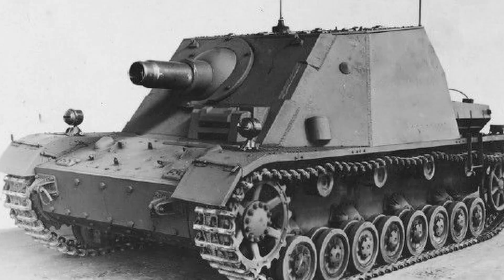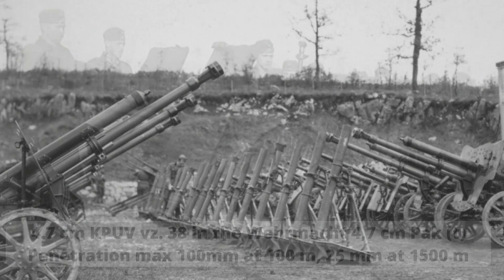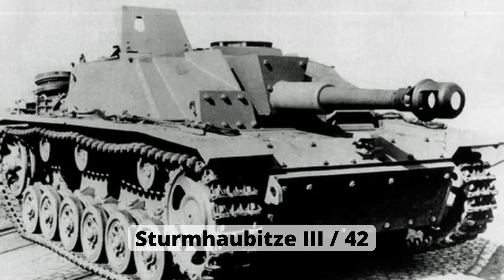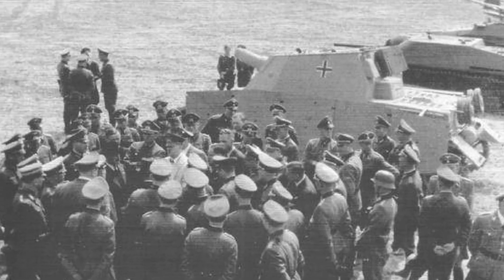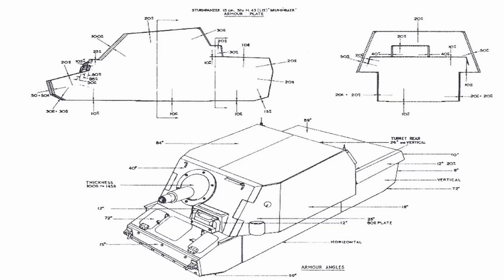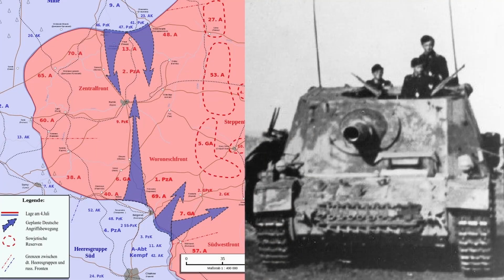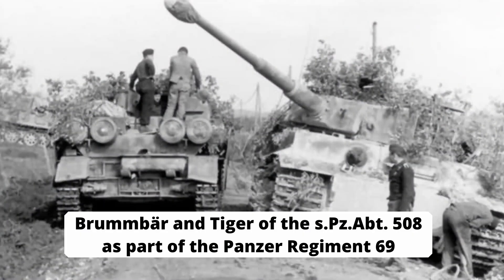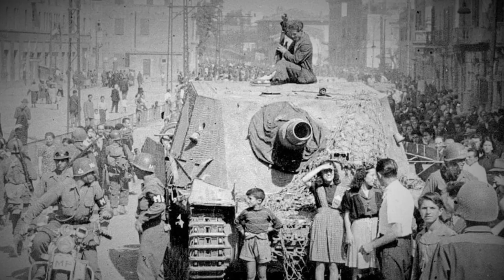The German Sturmpanzer IV "Brummbär" of the Wehrmacht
The Sturmpanzer IV Brummbar (Sd.Kfz. 166) is a German armored gun based on the Pz.Kpfw IV Ausf. EG from World War II. The Brummbar was created as a result of the experience of the fighting in Stalingrad and was intended to act as an armored cannon that could be used in fighting in the city.

🟢 If you like to drop a dime for a coffee.